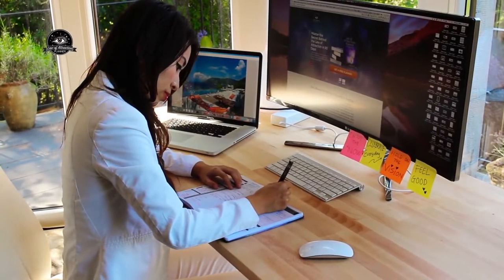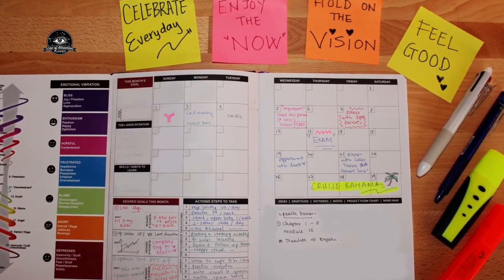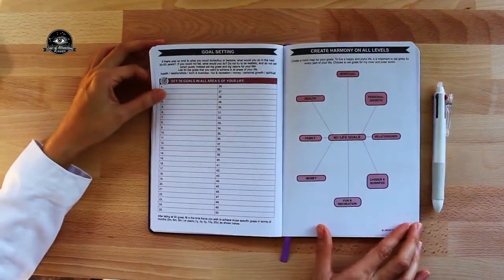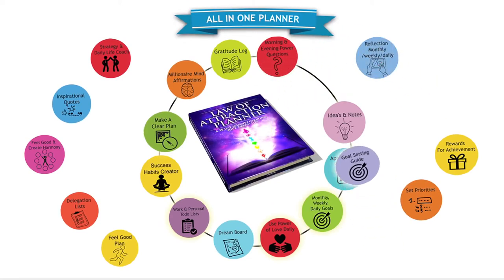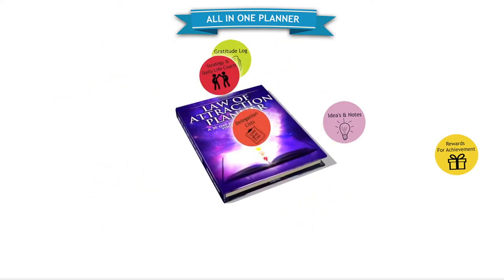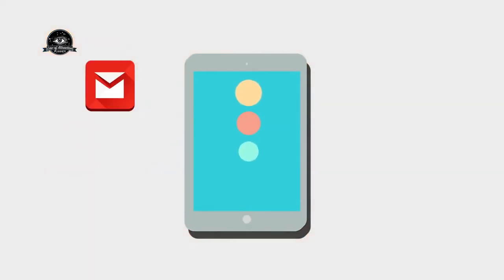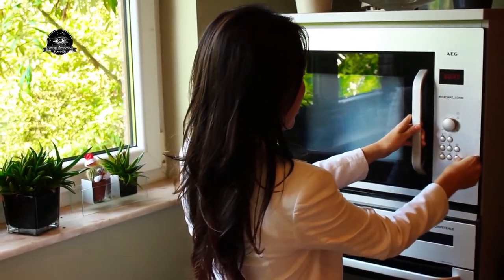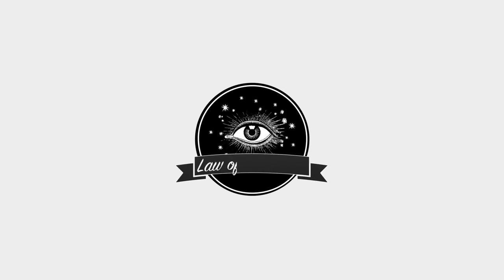HOW TO MANIFEST ANYTHING - Law of Attraction Planner 📘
How to Manifest Anything

LAW OF ATTRACTION PLANNER 📖

When you start using the LOA planner, you will write down your goal, and create a fun, colourful mind map of how you might convert your dream into reality.

Your steps might include taking a few pictures every day, researching markets, posting pictures on Instagram, Shutter Stock, and marketing your services.
These are sample steps of how a mind map will lead you towards your goal. Everyone’s mind maps are uniquely designed around specific goals.

The LOA planner goes much farther than giving you space for choosing a goal and laying out plan. That’s basic stuff you can find in a lot of different planners or goal achieving systems.
The LOA planner is unique and special because it includes daily check-ins that motivate you towards your goal. Keeping you motivated is a powerful feature that sets the LOA planner apart from all other systems.

Using a scientifically based, 3-step motivation principle, keeps your motivational fire burning:

1. You set expectations;
2. You plan and take small actions;
3. You plan for and receive positive rewards for each step in your journey.

My Youtube Channel is dedicated to supporting the growth of your Spiritual Journey here on planet earth. We strive to push people to fulfil their highest potential and achieve their purpose. Our goal is to expand your consciousness and spread Love around the world so you can do so too. We are all here for a reason, and it just requires you to become enlightened enough to understand it.

Spirituality
Life Success
The law of attraction
How The universe really works
Meditation
Binaural beats
Financial Prosperity
And much more! ~
~ Much Love ~

📚 Book for spiritual growth:
The Seat of the Soul: An Inspiring Vision of Humanity's Spiritual Destiny

The Power of Now: A Guide to Spiritual Enlightenment

The Four Agreements: Practical Guide to Personal Freedom

Food and Healing: How What You Eat Determines Your Health, Your Well-Being, and the Quality of Your Life

The Secret

Additional keywords:
law of attraction planner is what is being promoted in this video. the law of attraction concept is very simple and easy to understand. Many people ask me what is the law of attraction and how does it work. They always want law of attraction money but they're better things in life to manifest. Another thing people ask is how to manifest and how to manifest anything. Manifestation is not as hard as you think. You can use manifestation music to align yourself to what you desire. You are a very powerful being and you can manifest anything you want instantly if you put your mind to it. You will see the law of attraction explained here.
This video covers the power of now and how important it is to live in the present moment. The author of this book is eckhart tolle. This will teach you mindfulnes and how to live in the moment.
This is video will show you how to let go of fear. This is also a how to overcome fear video. In addition it is a guided mediation fear releaser. It will teach you how to release your fears aswell.
morning meditation is great and so is guided meditation. You should also check out some sleep guided meditation. This will give you the best morning guided meditation. Additional to that you can also listen to morning meditation music.The guided meditation for morning positivity  is one of the best. in this video guided meditation for morning is more dominant than guided meditation for sleep. You will see a waterfalls in this video also. this is how you get a productive morning routine. my morning routine 2020 will be covered in this video. number one morning motivation video.